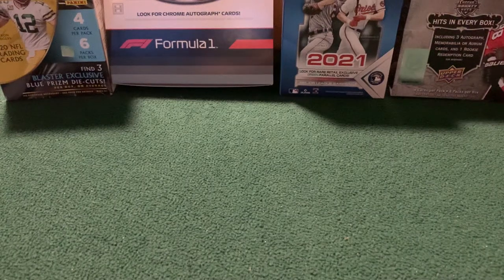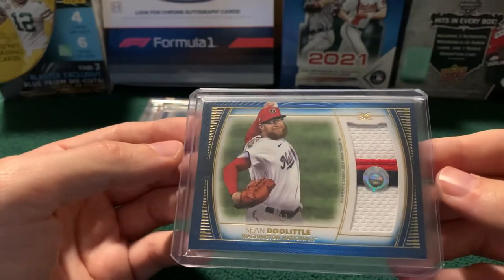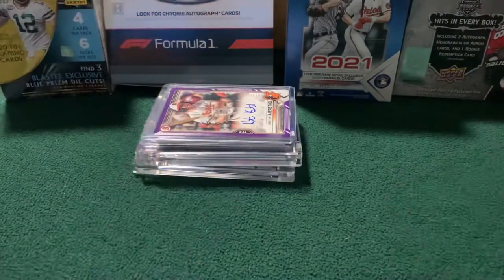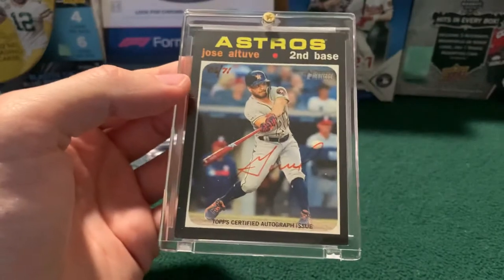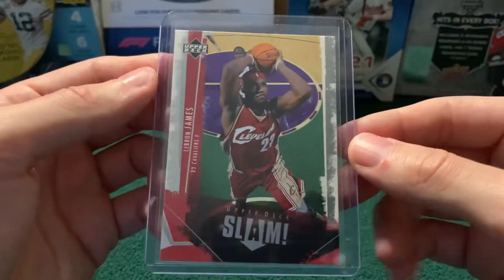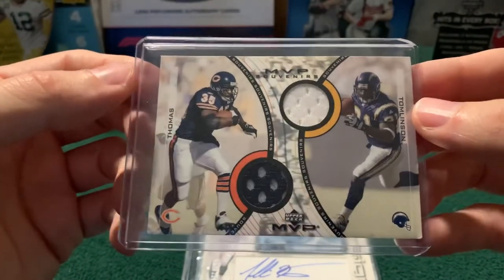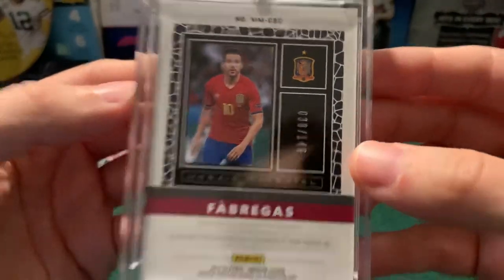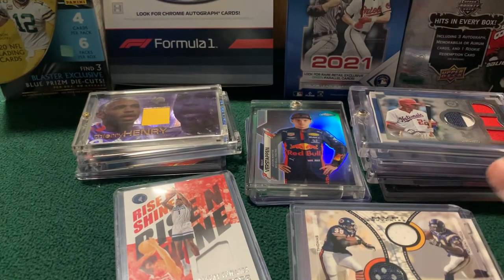🏈 🏀 Multi-Sport Collection Highlights! 🏎⚾️⚽️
Some favorites in my collection from baseball, football, basketball, F1, and soccer! Hope you enjoyed and let me know what you love to collect!